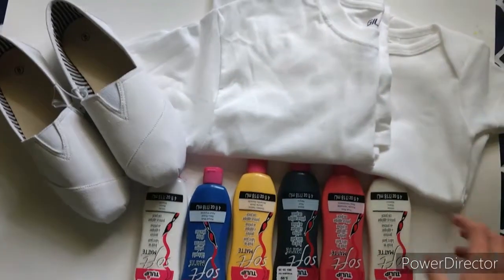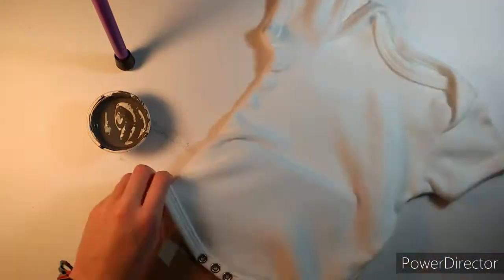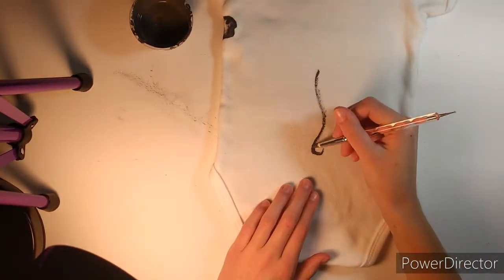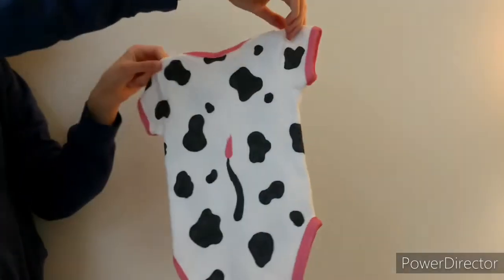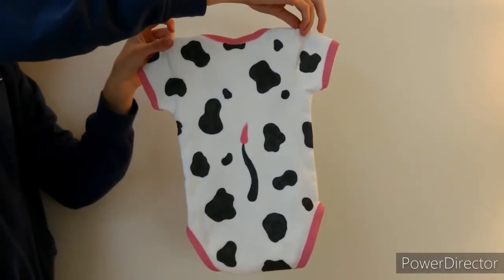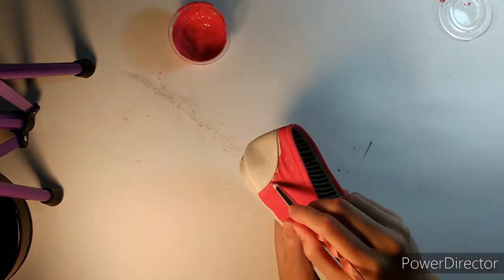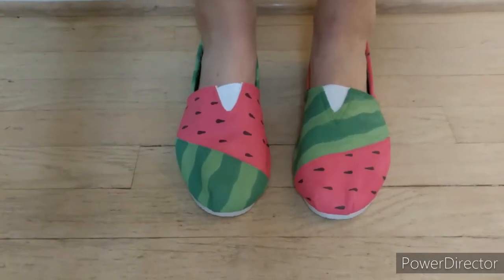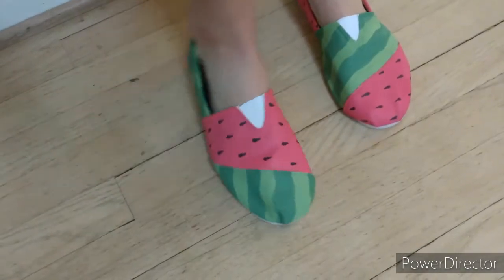Painting on Clothes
In this video, I customize a onesie and a pair of shoes. I hope you enjoy!

8th World Wonder by RKVC